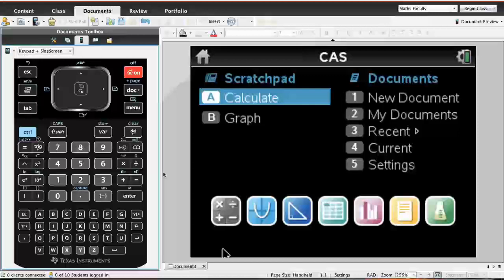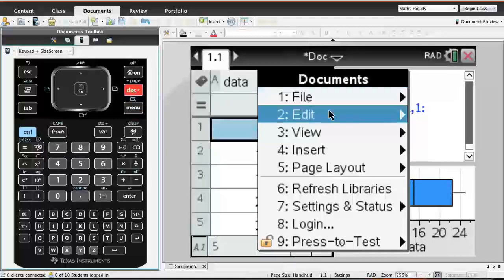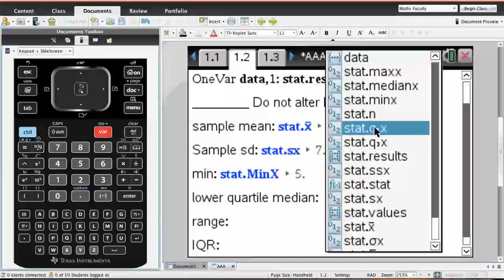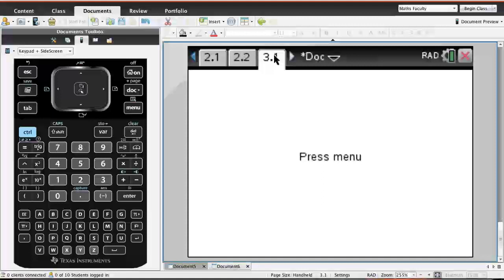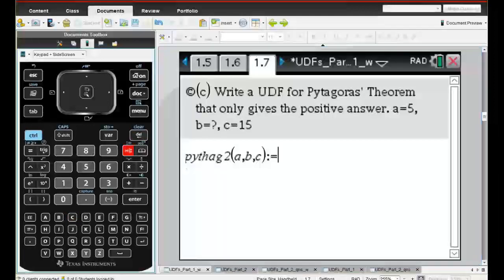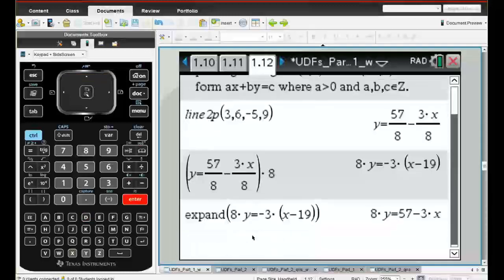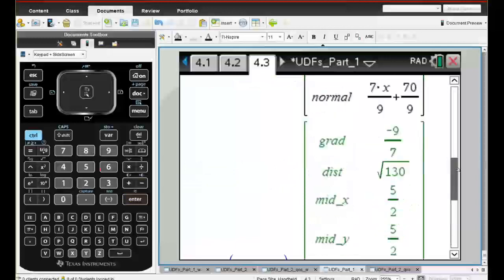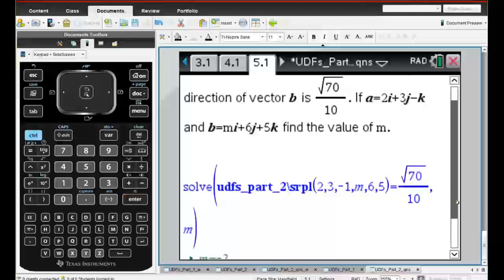Want to know a secret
It's probably the worst kept secret since everybody keeps asking about them, Widgets and User Defined Functions! This combination can provide for very efficient calculator use. Are your students using them? In this webinar we will introduce the basics, how to store and retrieve them and provide some very simple examples that will be shared with one and all.